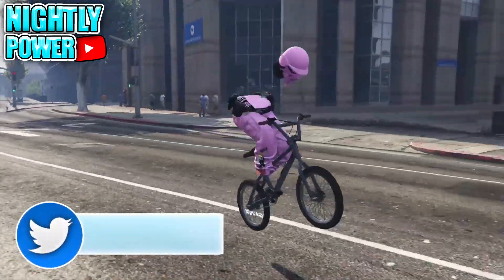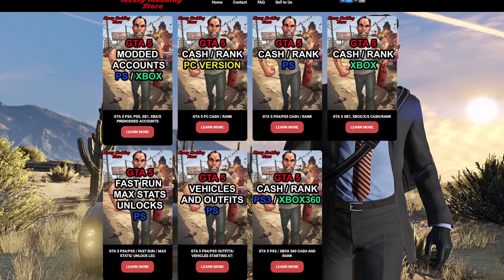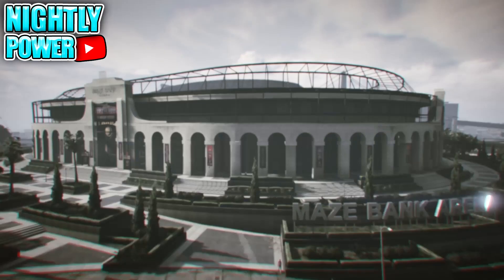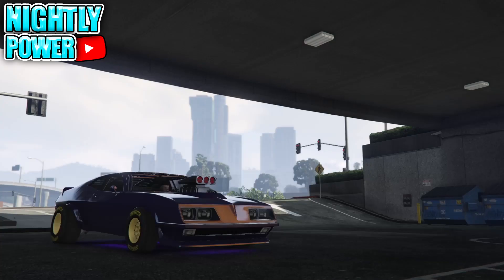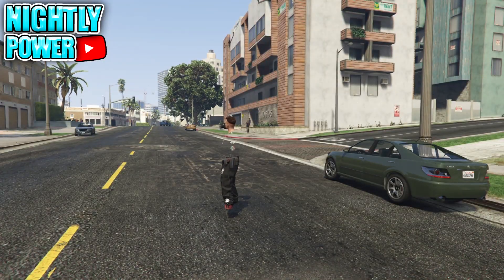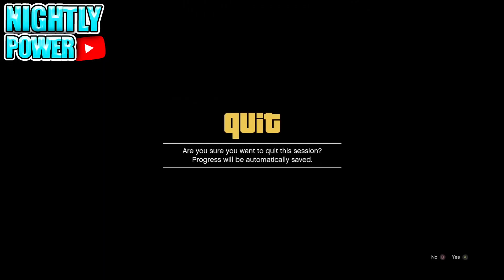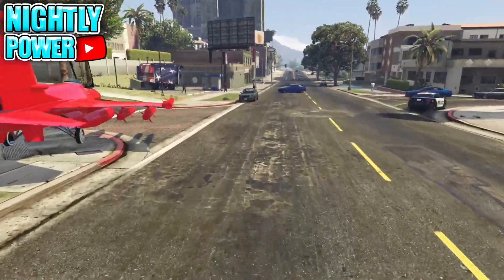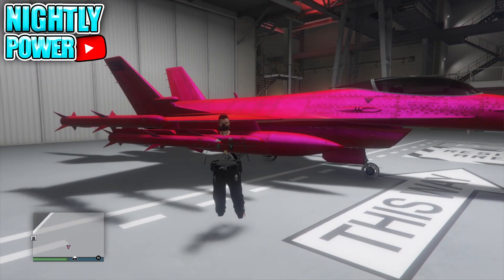GTA 5 ONLINE MODDED AIRCRAFT GLITCH HOW TO GET F1 BENNY WHEELS ANY PLANES WORKING GCTF GLITCH 1.56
In today GTA 5 Online video I will be showing you how to get modded planes/helicopters working after patch 1.56

modded aircraft glitch
modded helicopter glitch
modded plane glitch
how to get a modded aircraft glitch
how to get a modded plane glitch
how to get a modded helicopter glitch
f1 wheel on planes
f1 wheels on helicopter
f1 wheels on aircraft
benny wheels on planes
benny wheels on helicopter
benny wheels on aircraft
street wheels on planes
street wheels on helicopter
street wheels on aircraft
how to get f1 benny street wheels on aircrafts
modded aircraft gctf glitch
give planes to friends glitch
give aircraft to friends glitch
give helicopter to friends glitch